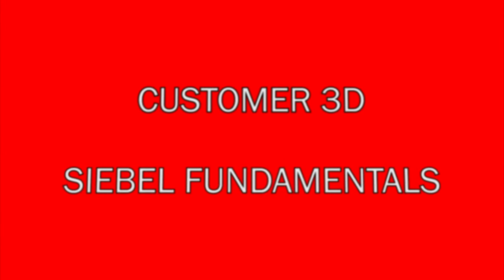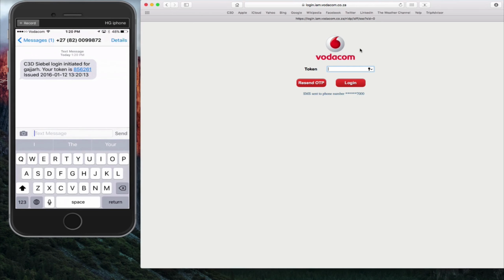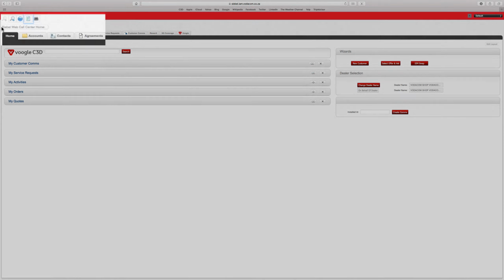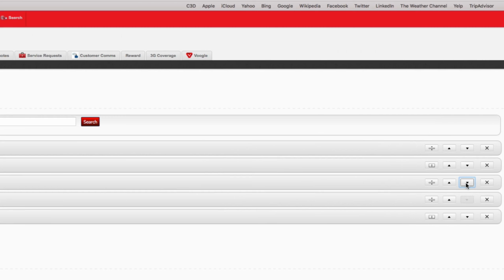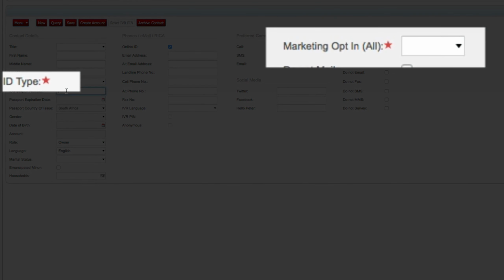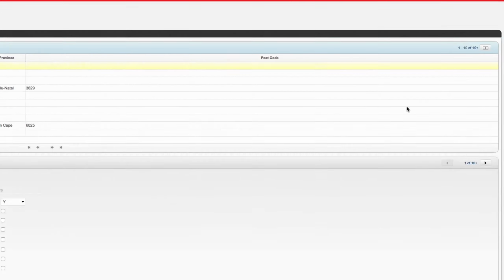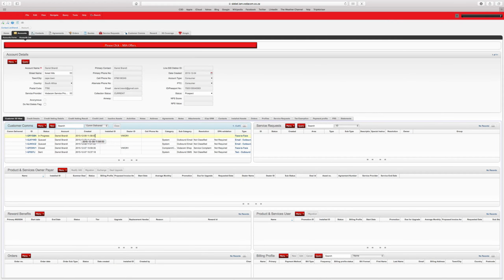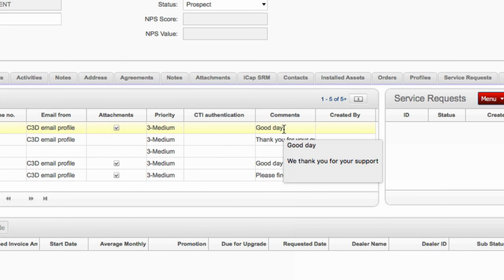C3D First Draft